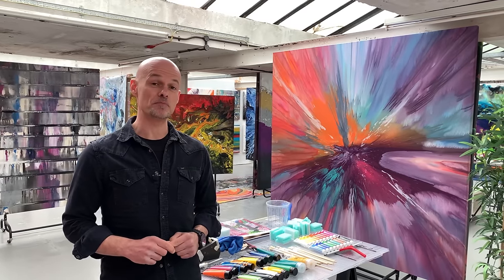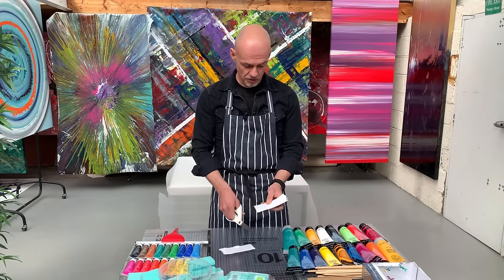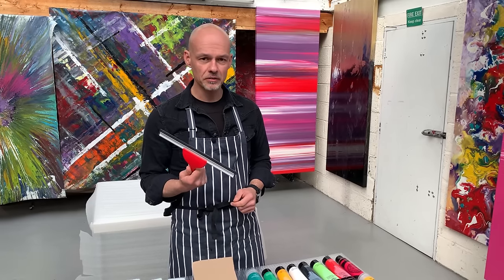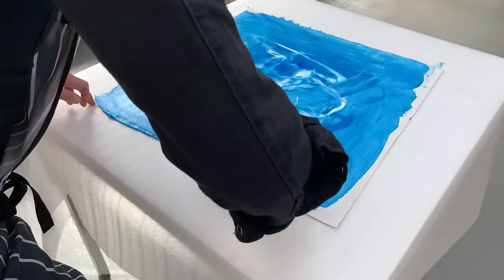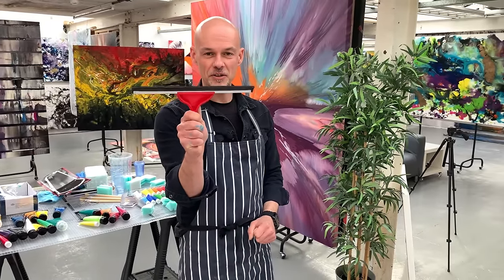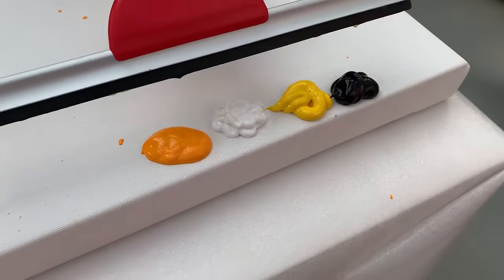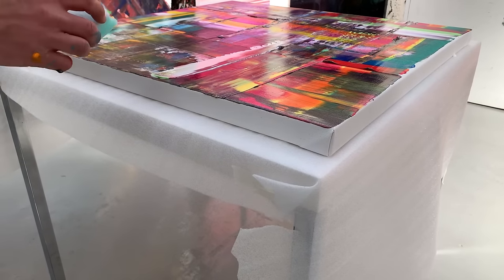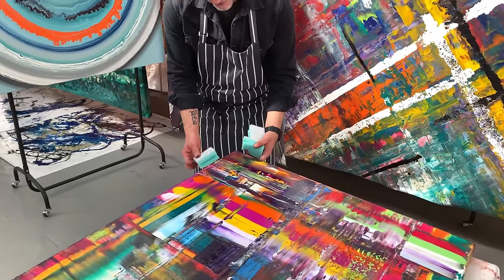Paint a SIMPLE abstract - easy How To Guide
Let me show you a really simple technique for creating a beautiful piece of abstract art. I'm using lots of bright colours - anyone can have a go and have fun. And you really can paint this today with just a few simple tools and basic paint and canvas from any online retailer or your local art store.

In the first half of the video I take you through some basic preparation - what tools you will need and especially using things you may already have in the house - like sponges, cardboard and paint brushes. You can skip to around the 09:00 mark if you just want to see how the painting is created.

I also talk about canvas, painting the background and how to finish off the edges.

where we will get straight into creating using another simple and amazing technique to make a beautiful, colourful painting - completely different to this one!

If you found this video helpful, inspiring or entertaining, and you would like to buy us a coffee, you can donate using the Super Thanks button (the heart icon). It'll go towards paying for the next camera (as I seem to break them with alarming frequency!!!). Thanks for all your support - Ed an Ady

ARE YOU NEW TO THE CHANNEL? Excellent! A big welcome to you. We are LIVE from the studio every Wednesday so why not come and take a look on the next stream?

We also have some sweet NFT's from the huge Swarez collection and we'd love to show you them